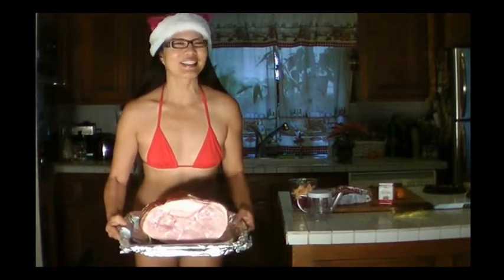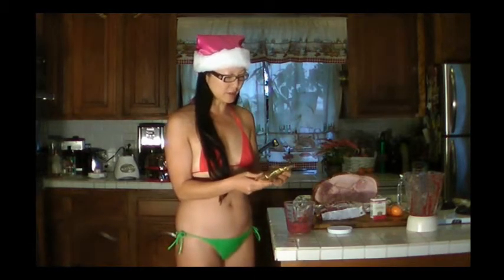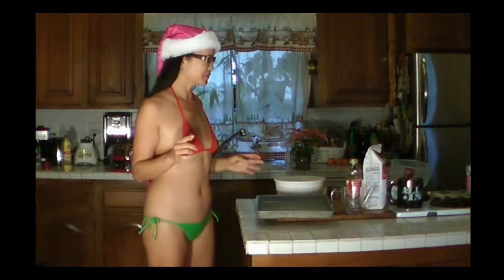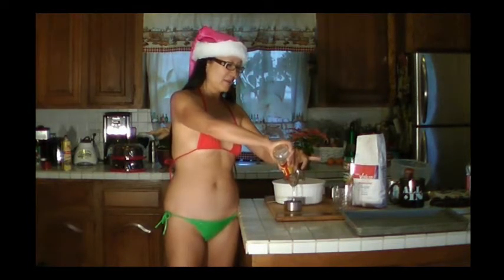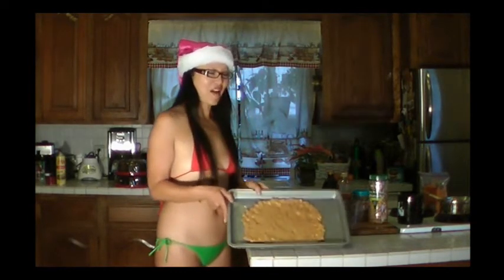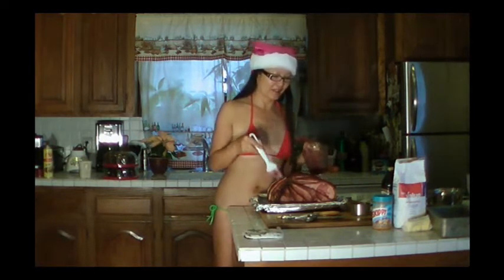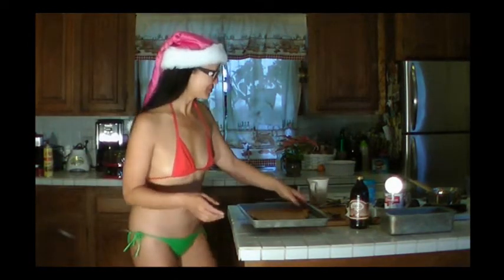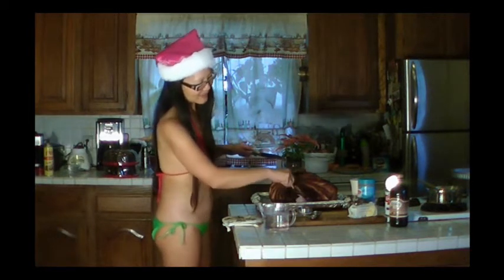Bikini Czar presents Notaspringchick cooking for Christmas special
She wishes everyone a jolly and Merry Christmas from Newsvideoweb with cooking a Christmas ham, fudge, peanut brittle, peanut butter fudge and coffee fondant in her first full length video which will is in hd and 3D on the DVD,